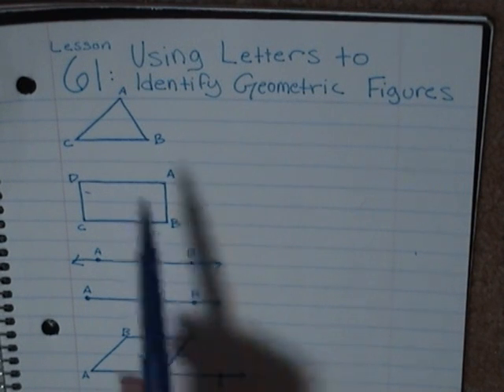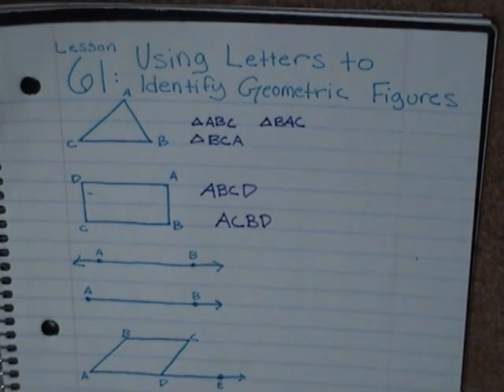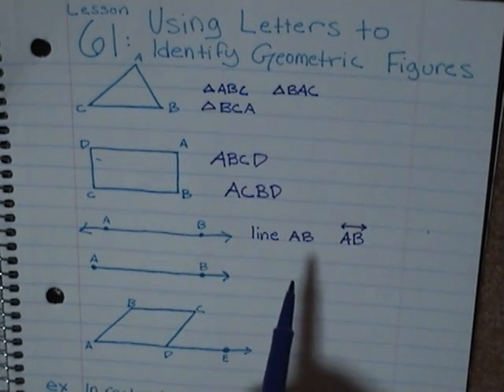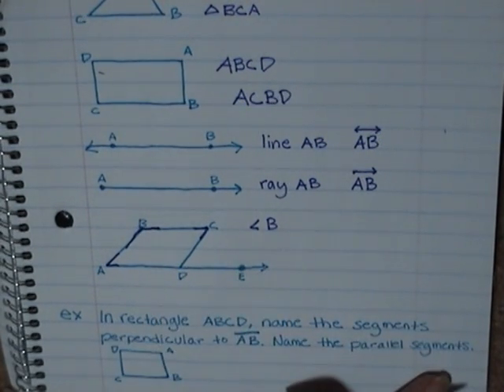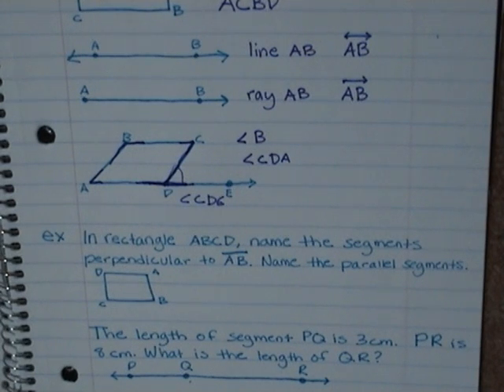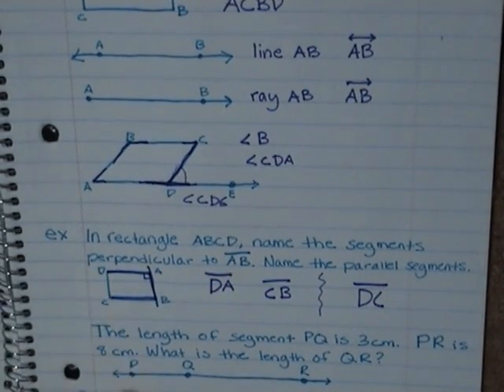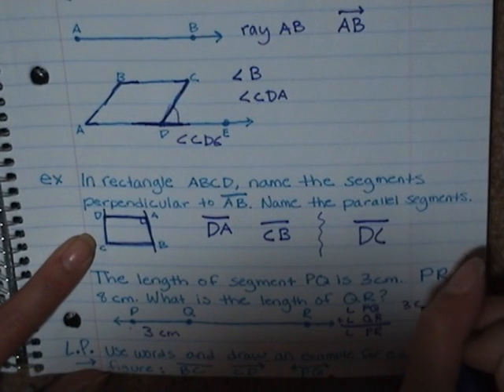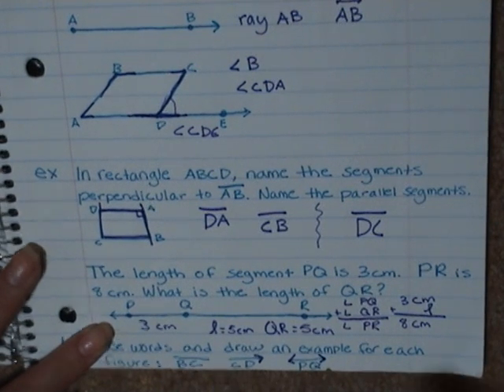Math 61: Using Letters to Identify Geometric Figures